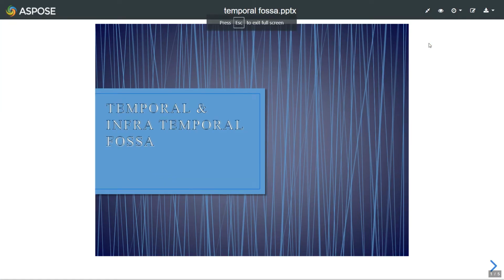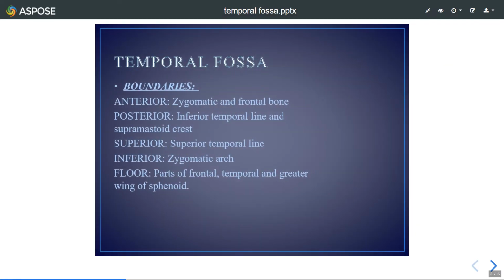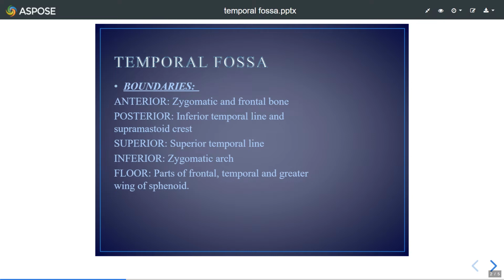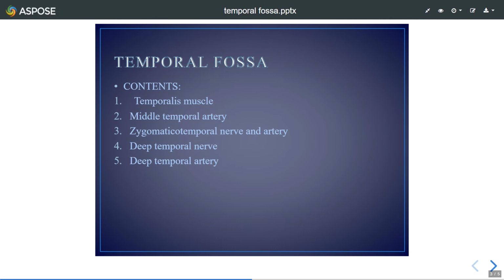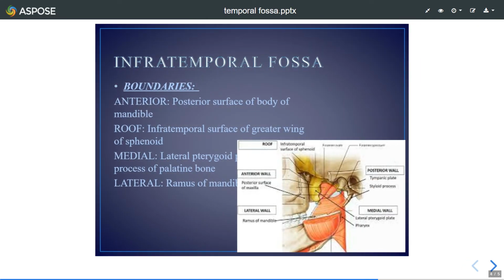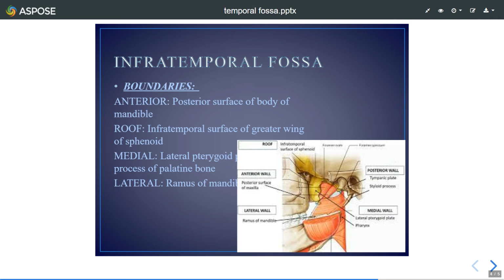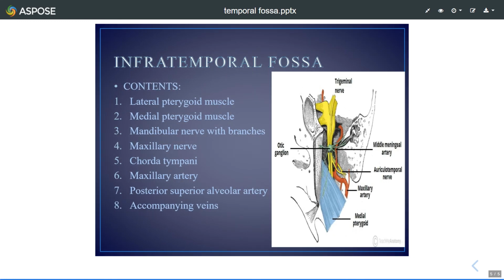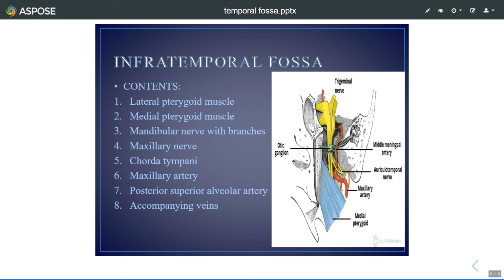Temporal & Infratemporal fossa (English)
This video describes anatomy of temporal and infratemporal fossa in detail.